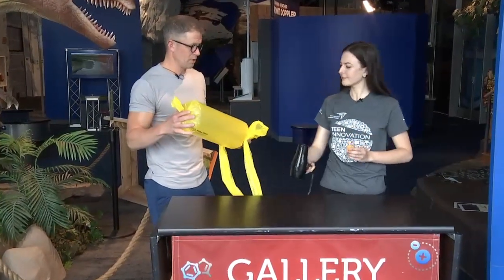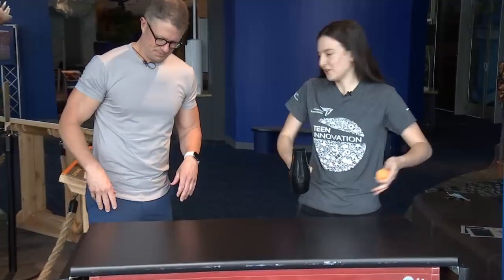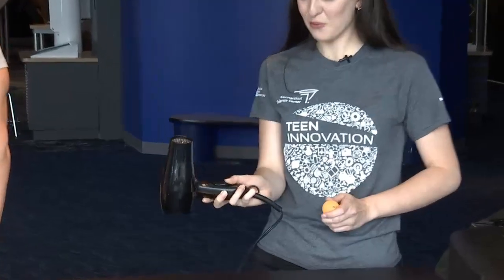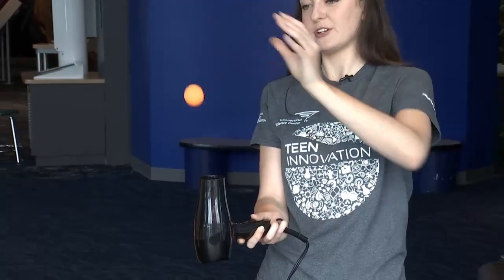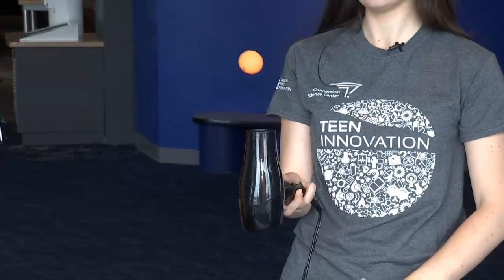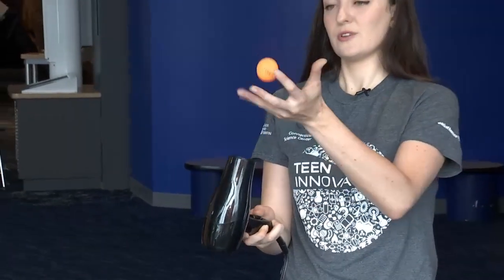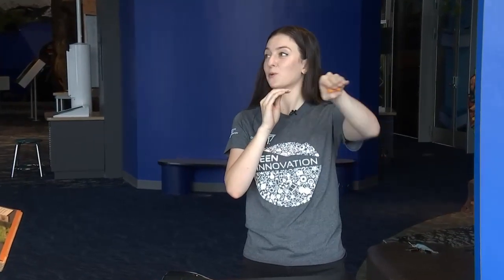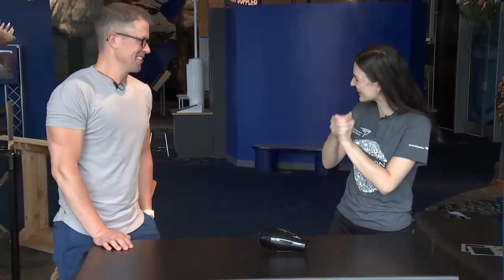SCIENCE SUNDAY: Filling bags with air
Mark Dixon checks out the science behind filling objects with air using low pressure.